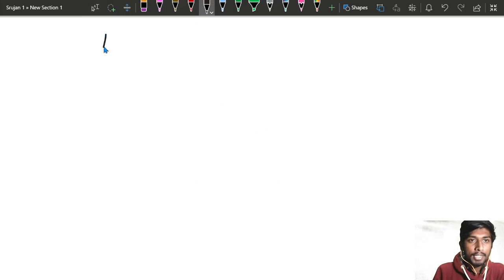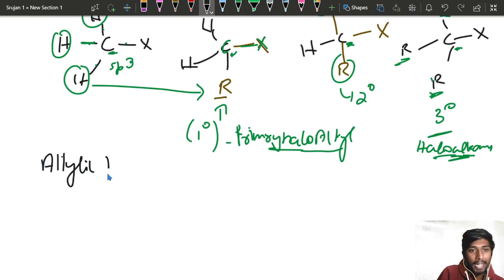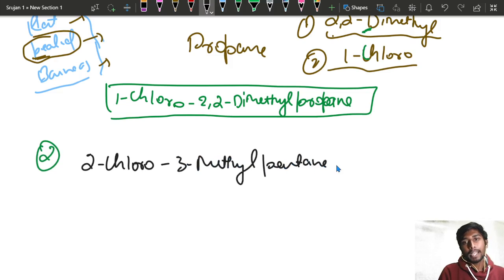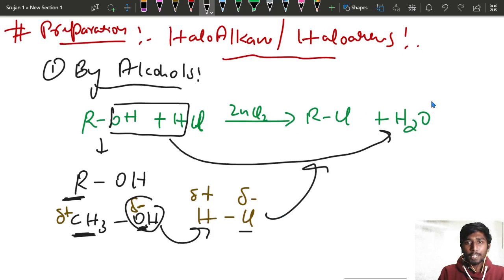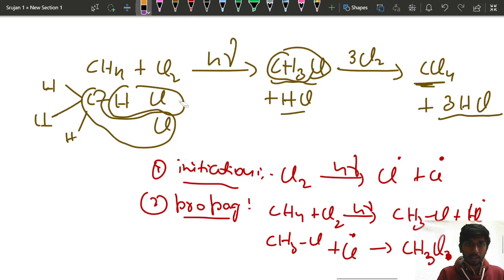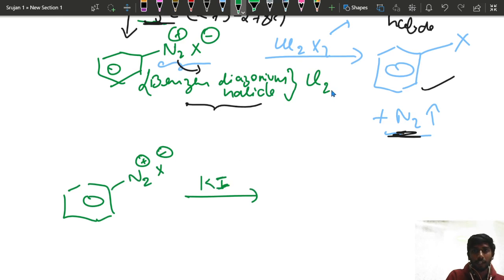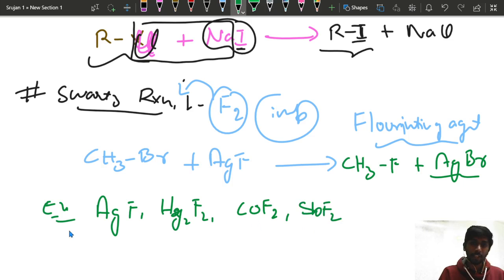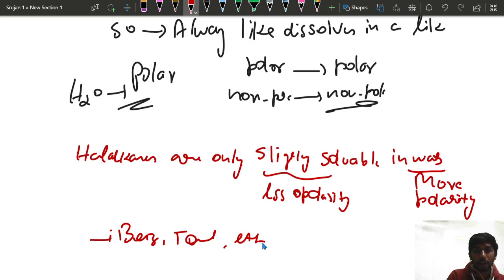Haloalkanes and Haloarenes PART 1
Haloalkanes and Haloarenes PART 1  , Help full for all 12th board , NEET , JEE and many  exams , explained in KANNADA and ENGLISH